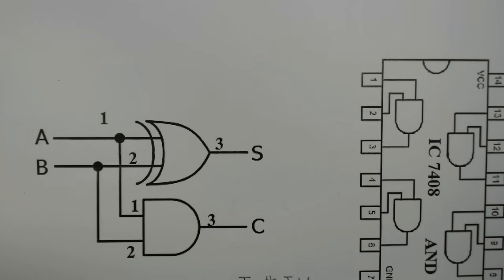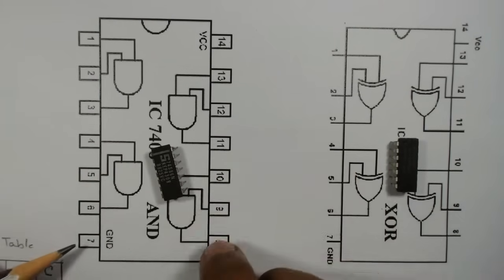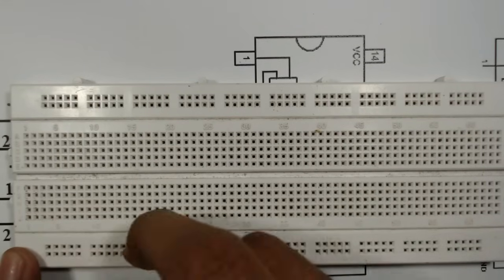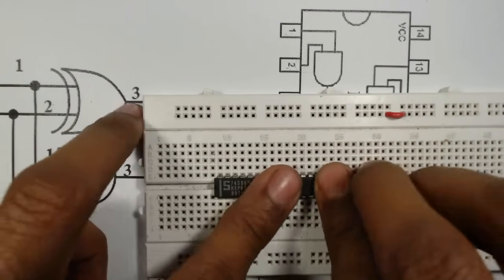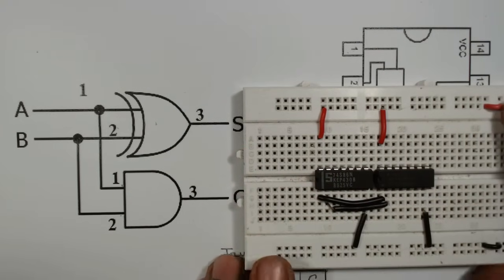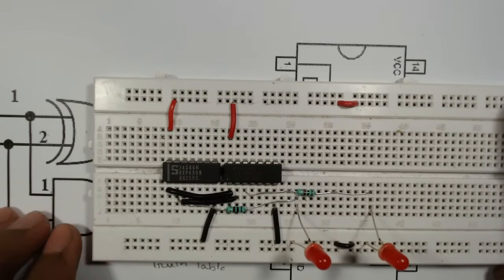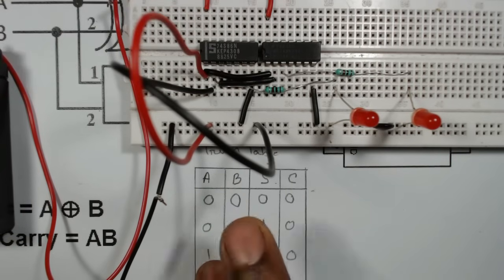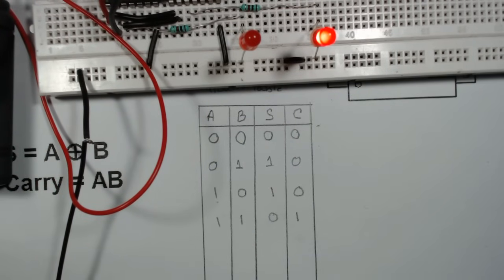How to make a half adder on breadboard,step by step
In this video, we will implement a half adder on a breadboard and observed the output.

A half adder is one of the main circuits for the beginners of the digital logic design course.A half adder can be made by using a simple xor gate (7486 ic) and an or gate(&amp;408 IC).Here we will observe the output of sum and carry using two LEDs.

How to get 5 volts from a 9 volt battery

how to make a water level indicator on breadboard

how to make a calling bell at home | Make a musical doorbell

how to make an ir proximity sensor | Touchless Door Bell ON BREADBOARD

how to make a variable dc power supply | make adjustable dc power supply On breadboard

motion sensor alarm PIR without microcontroller,DIY how to make motion sensor alarm

How to make a wireless bell | Wireless Calling bell

How to make a simple mobile charger | 5 volt charger